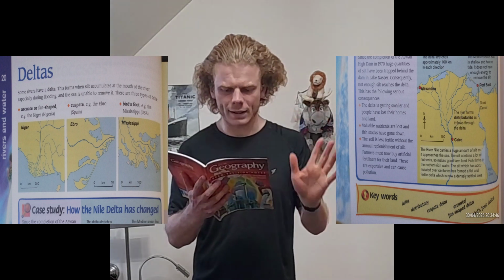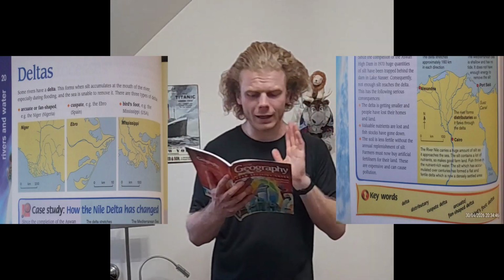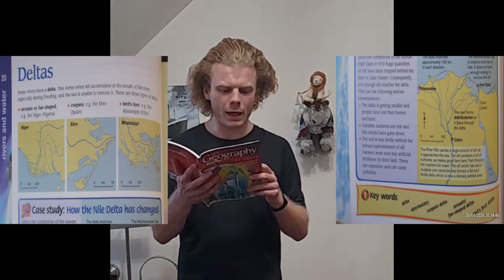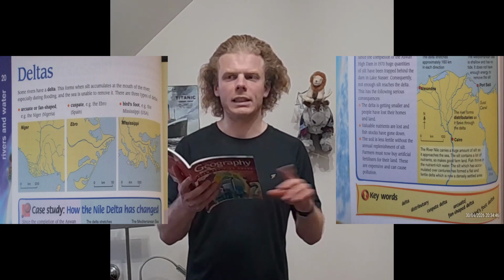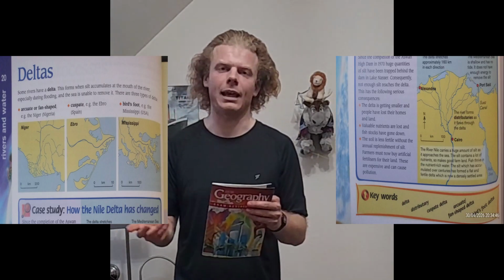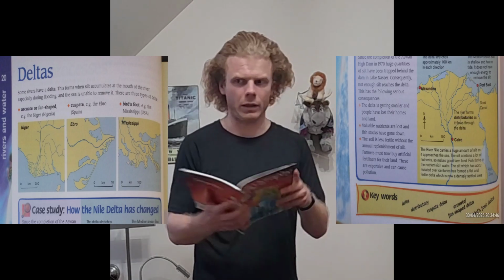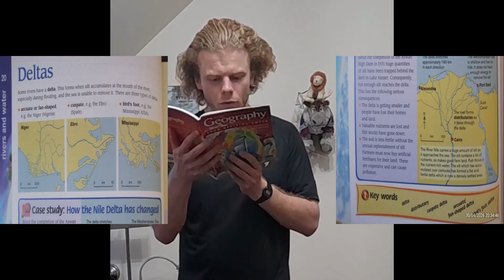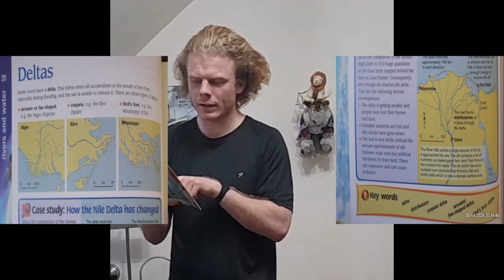Potamology Part 9, Deltas, and Stretching, Reg. VJJHBANA